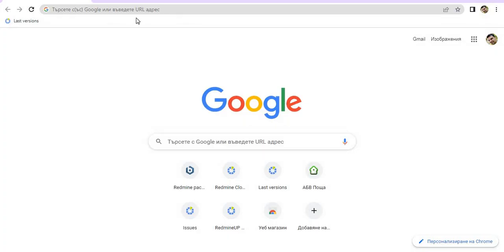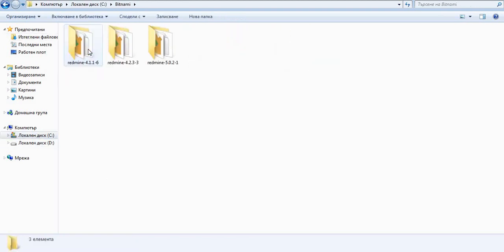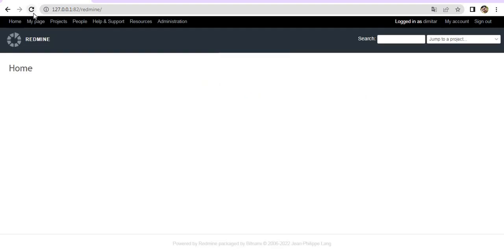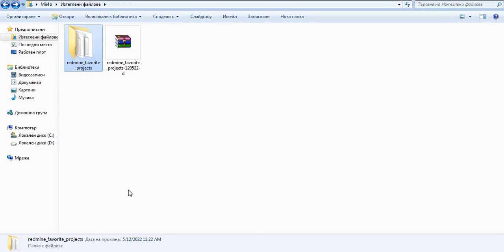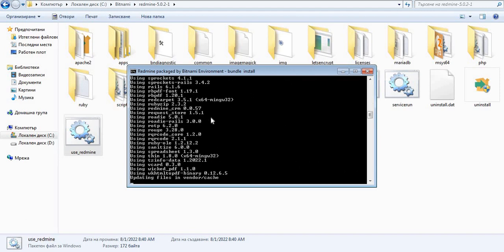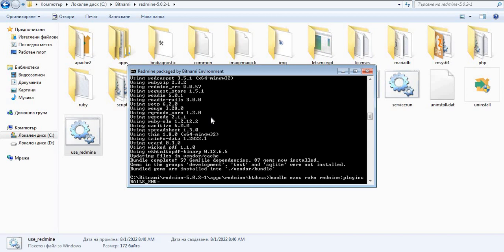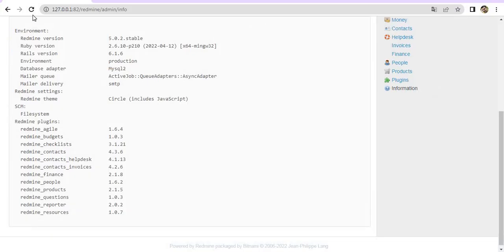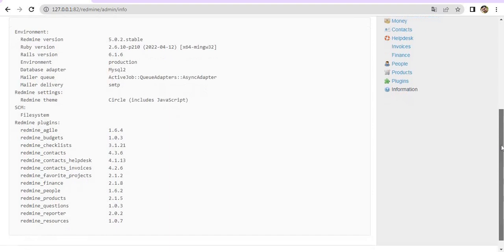Redmine Favorite Projects plugin installation on Bitnami Stack on Windows OS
This video will show you how to install the Redmine Favorite Projects plugin on Bitnami Stack on Windows OS.